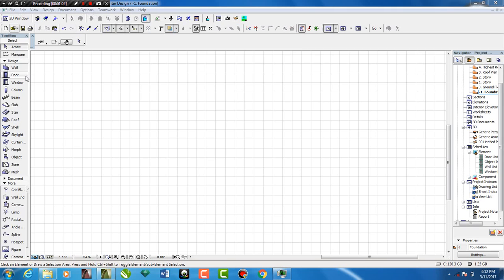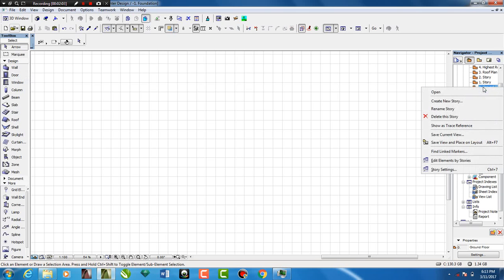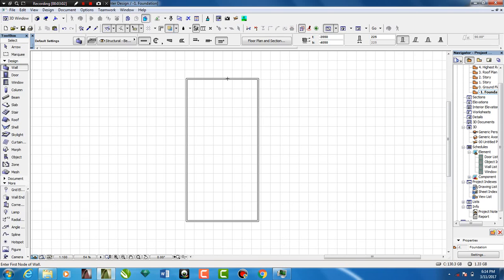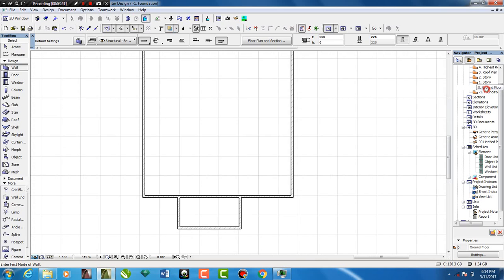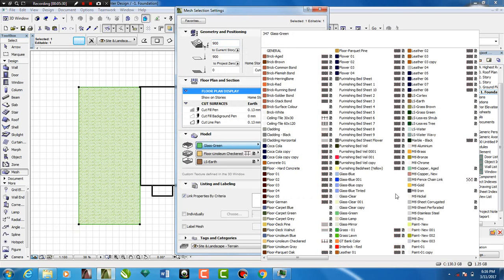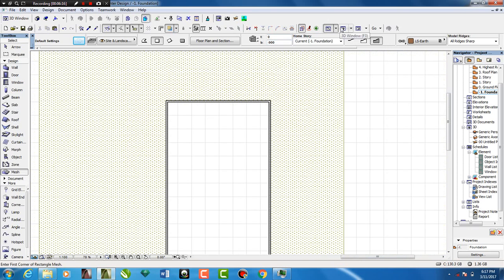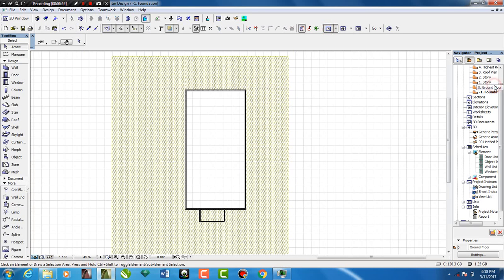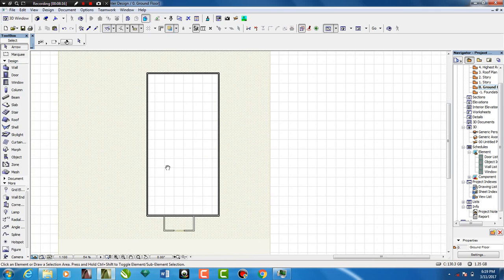Event Center - FOUNDATION DESIGN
How to Set up Foundation Design for An Event Center using ArchiCAD... More details to come much more in the tutorials that follows